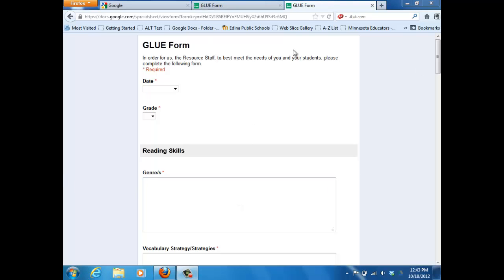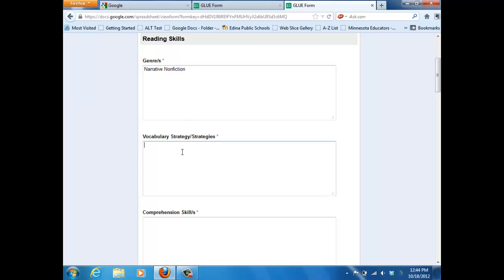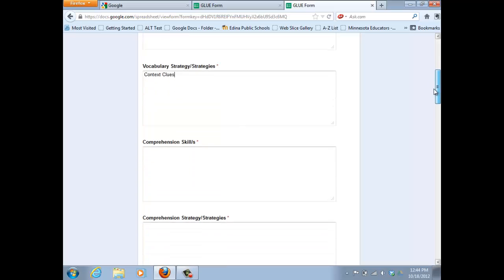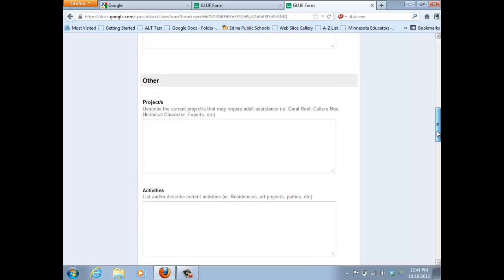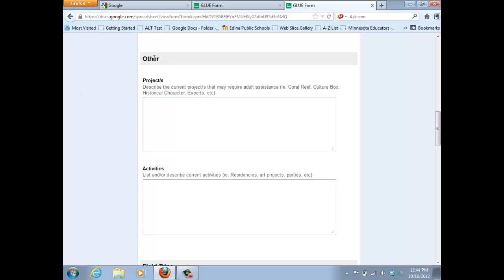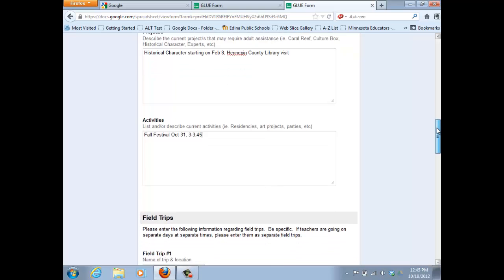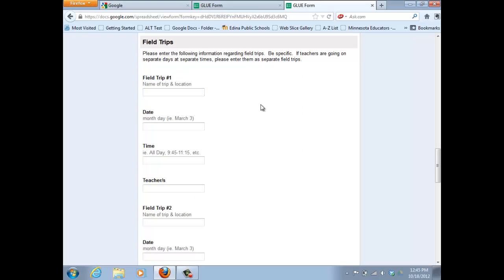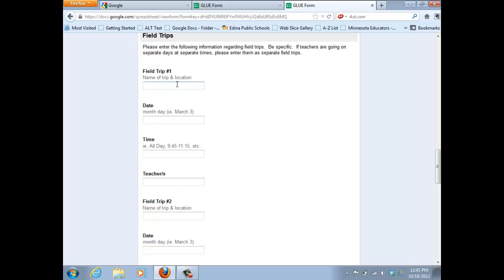How to complete GLUE form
A short ideo on how to fill out the GLUE Form